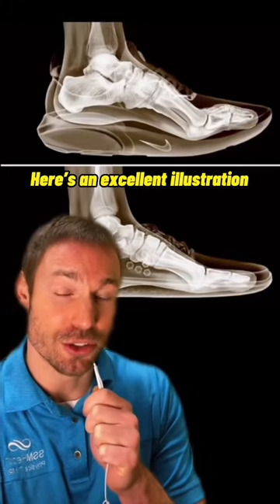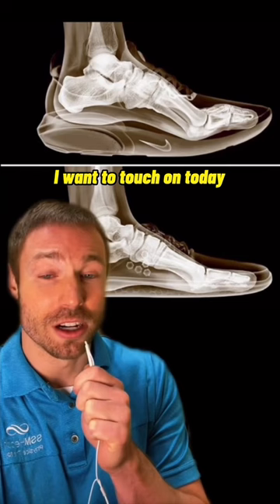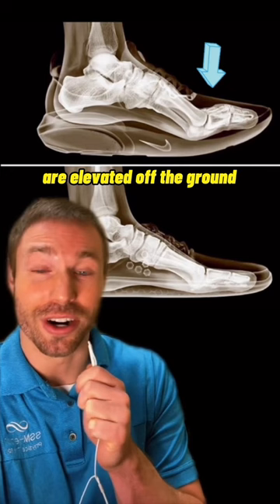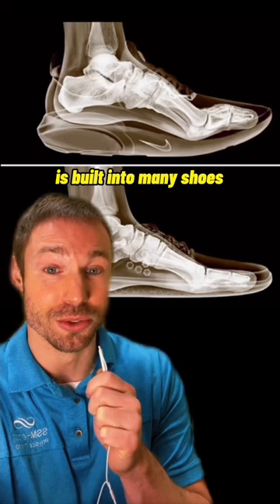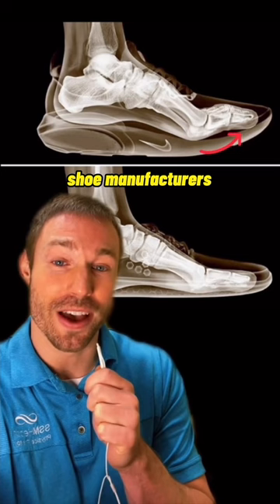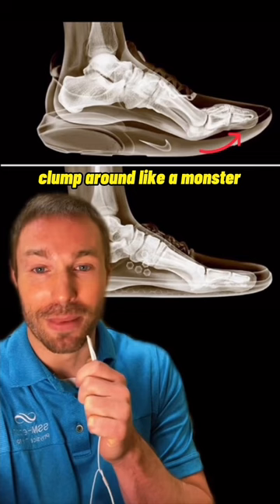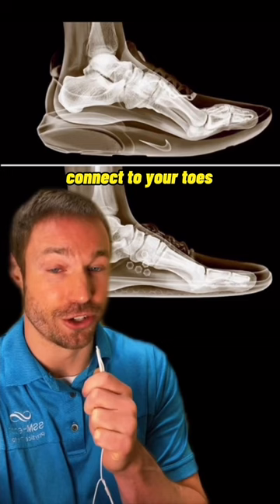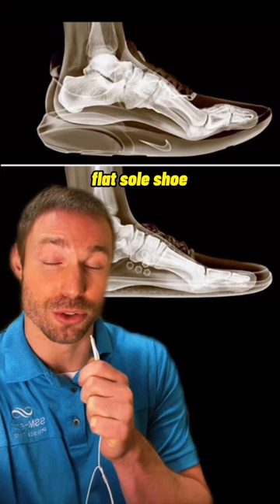Why You Should Wear Barefoot Shoes!